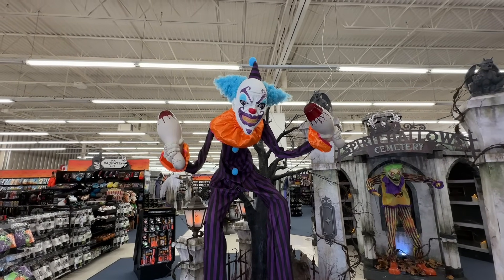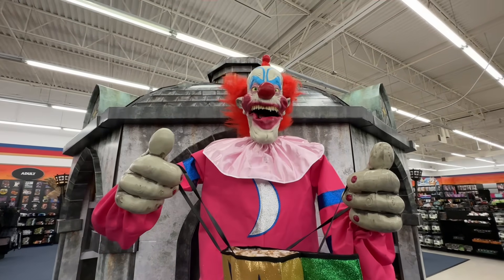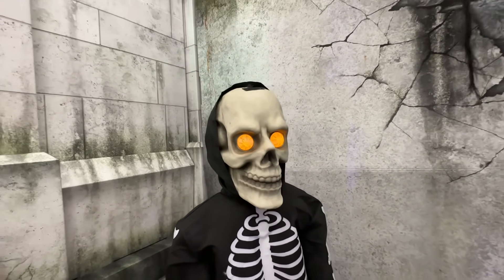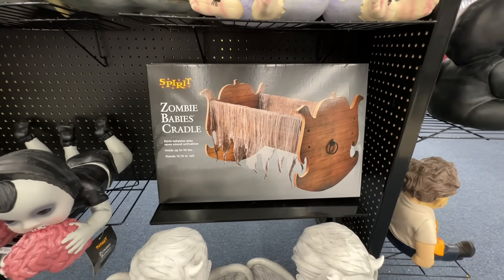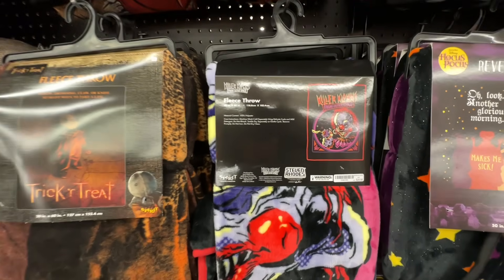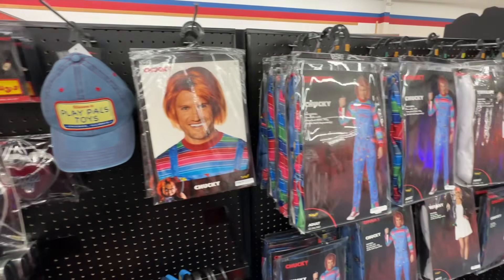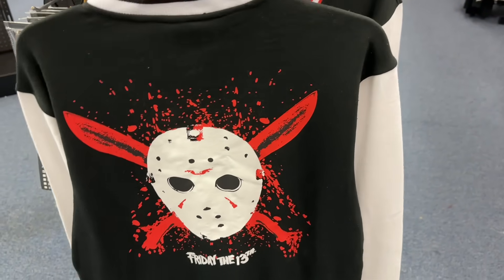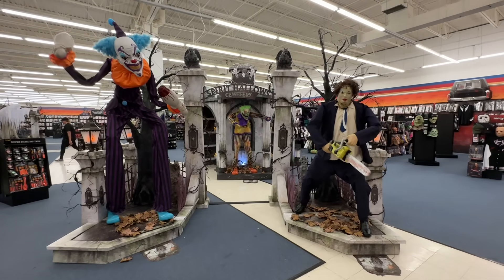SPIRIT HALLOWEEN New 2023 Decor Full Store Walkthrough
Join us at Spirit Halloween for a look at the 2023 Store Full Walkthrough for Decor and Props. We will show you many new items this year from Animatronics to mask to props. Spirit Halloween always has been a leading Halloween Store and one of our favorites. Spirit Halloween has a great lineup this year so let's go inside and see what this store has to offer.